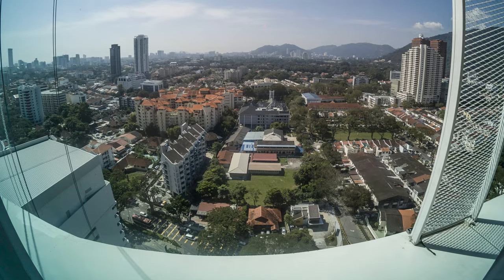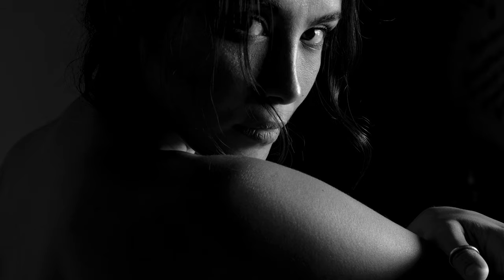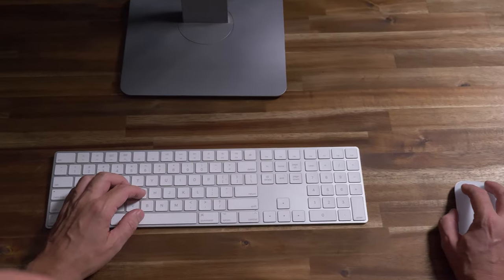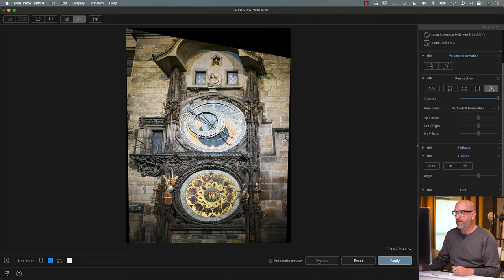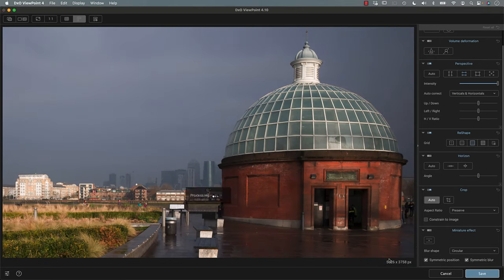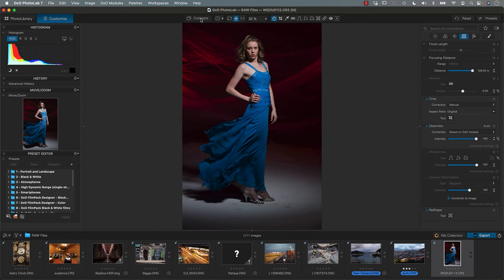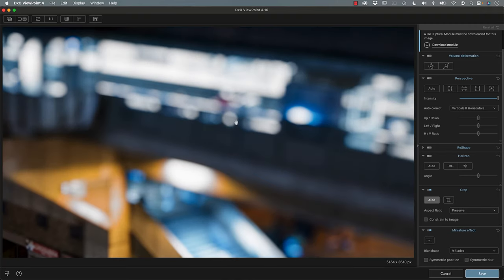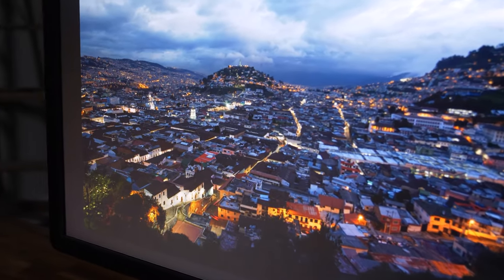Mastering DxO ViewPoint - From Beginner to Expert